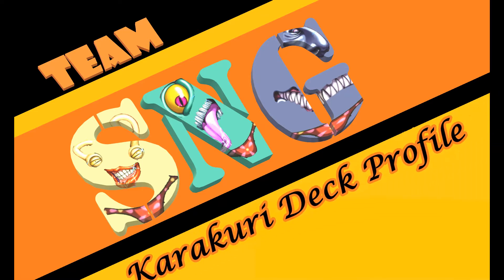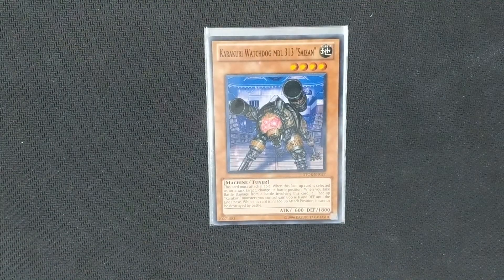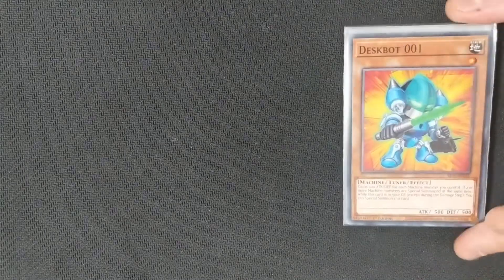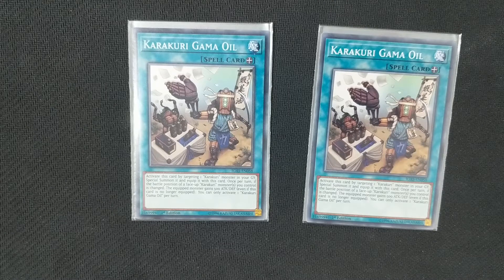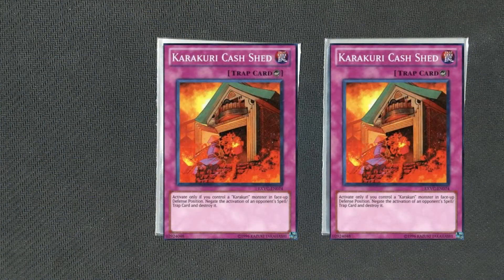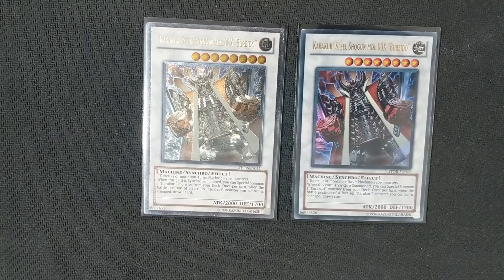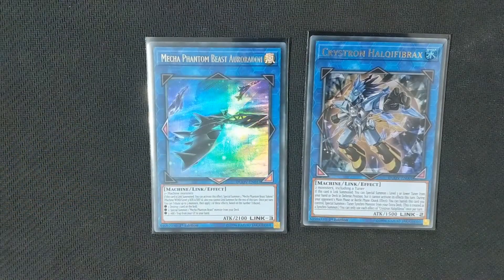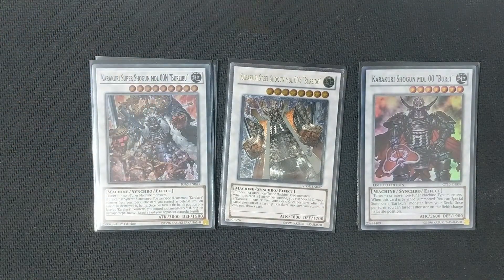Karakuri Deck Profile (Team SNG) Yu-Gi-Oh! Trading Card Game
Heyo! Welcome to the Karakuri Deck Profile. These shifty automatons are all about switching battle position and punishing your opponent when they do this. They partner up well with Deskbot 003 and 001 to abuse Halqifibrax and Auroradon allowing for some truly zany combos which allow for boss monsters to become the norm going first and control your opponents board state.

This Channel covers all sorts of decks from throughout the Yu-Gi-Oh! Trading Card Game.